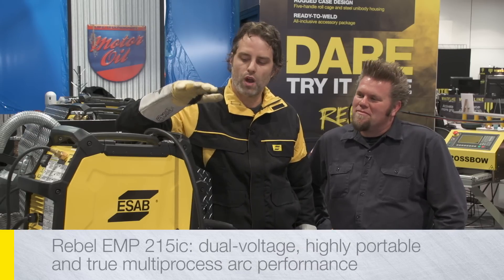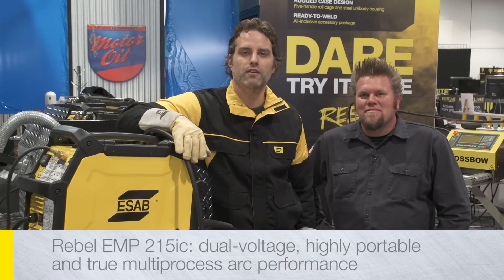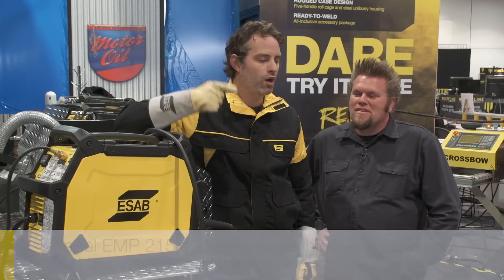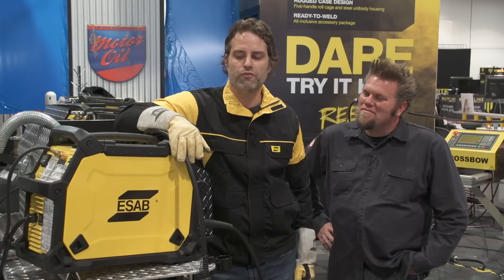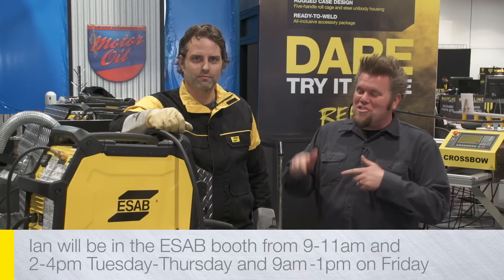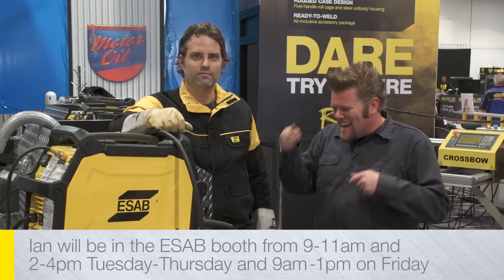ESAB Lauches Rebel, Welcomes Ian Johnson to our SEMA Booth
If you weld and are attending the SEMA, come try out the new Rebel, a true multiprocess welder that redefines arc performance and sets a new standard. You'll find ESAB in booth #21615 in the Central Hall.

ESAB also welcomes Ian Johnson, host of Xtreme Off Road, who will be at the booth on Tuesday-Thursday 9-11am and 2-4pm and on Friday from 9am - 1pm. Ian will be under the hood and answering your welding and fabricating questions.